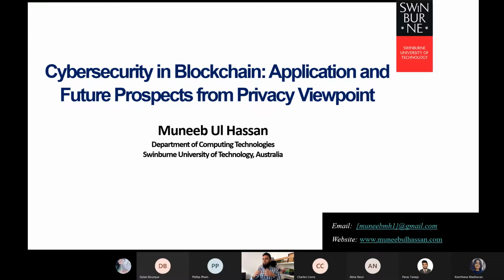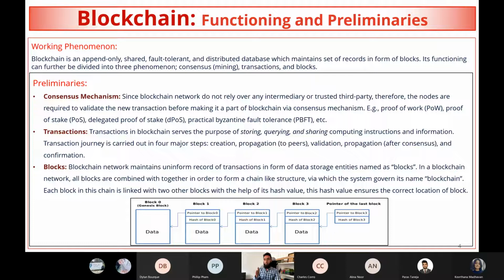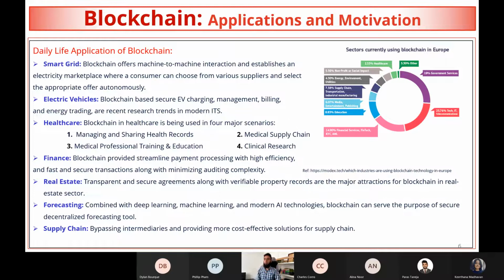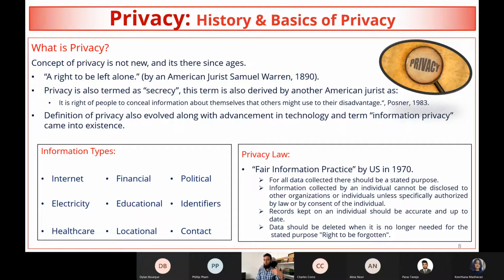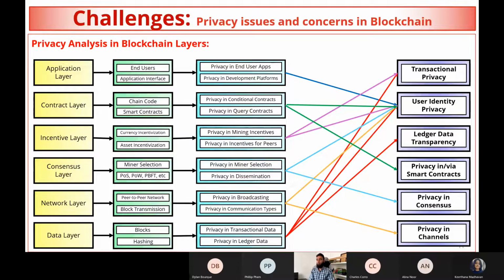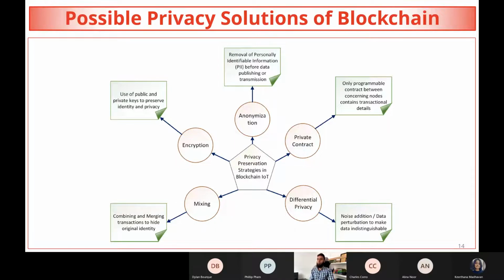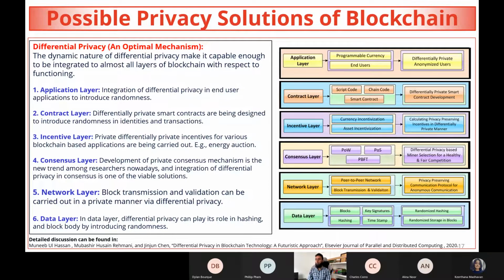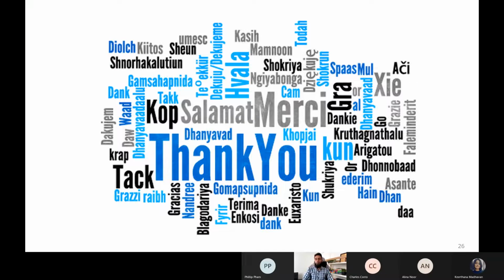Blockchain and Cybersecurity: Application and Research Prospects with Dr. Muneeb Ul Hassan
Talk Title: Blockchain and Cybersecurity: Application and Research Prospects

Description: The presentation will cover the following aspects:

1- Blockchain 2- Functioning of Blockchain 3- Why Blockchain is a secure decentralized ledger 4- Use cases and Applications of Blockchain 5- Security prospects and Issues of Blockchain 6- Privacy prospects and Issues of Blockchain 7- Integration and need of Privacy in Blockchain scenarios

Speaker's Bio:

Muneeb Ul Hassan did his Ph.D Degree from Swinburne University of Technology, Australia. He did his Bachelor’s of Electrical Engineering from COMSATS Institute of Information and Technology, Wah Cantt. He secured 3.89/4.00 CGPA and was awarded with Gold Medal from University for being the topper of Electrical Engineering Department. His main research interests include blockchain technology, differential privacy, smart grid, cognitive radio ad hoc networks, artificial intelligence, cloud computing, big data, security and privacy, wireless networks, cognitive radio sensor networks, and mobile ad-hoc networks. He served as a Track Chair of Short Papers, Posters, and Demos" for IEEE CloudCom 2019. He served in the TPC for the IEEE International Conference on Cloud Computing Technology and Science (CloudCom), 2019. He also served as a session chair for IEEE International Conference on Communications (ICC) 2020, IEEE ISPA 2018, and SpaCCS 2018. He is serving as a reviewer of more than 50 ISI indexed journals including IEEE Transactions on Smart Grid, IEEE Communications Surveys & Tutorials, IEEE Transactions on Dependable and Secure Computing, IEEE Transactions on Knowledge and Data Engineering, IEEE Transactions on Network and Service Management, IEEE Transactions on Green Communications and Networking, ACM Transactions on Internet Technology, IEEE Communications Magazine, IEEE Internet of Things Journal, IEEE Journal on Selected Areas in Communications, and many more. He also has been a Reviewer for more than 15 International conferences including IEEE Global Communications Conference (GLOBECOM) 2021, IEEE Global Communications Conference (GLOBECOM) 2020, IEEE International Conference on Communications (ICC) 2021, IEEE International Conference on Communications (ICC) 2020, IEEE International Conference on Data Mining (ICDM) 2020, IEEE Vehicular Technology Conference (VTC)-Spring 2020, IEEE Vehicular Technology Conference (VTC)-Spring 2019, IEEE Conference on Network Softwarization (NetSoft) 2019, and many more.

The event will be held in MS Teams, a calendar invite will be sent the day before the event.